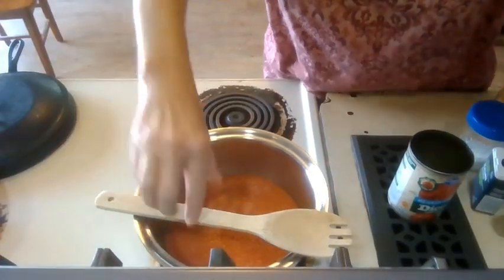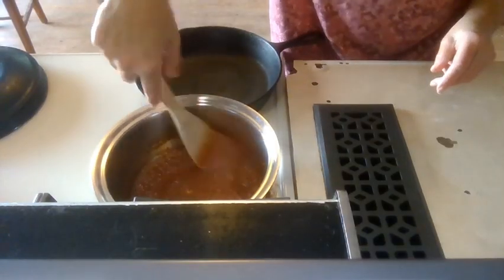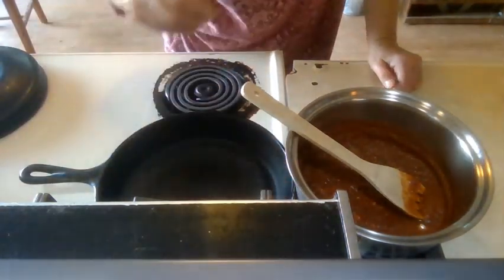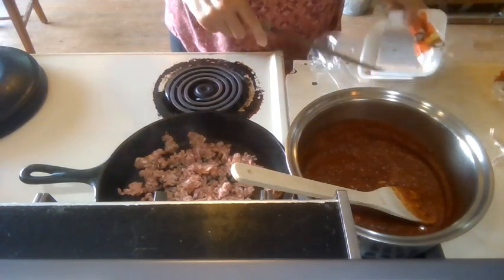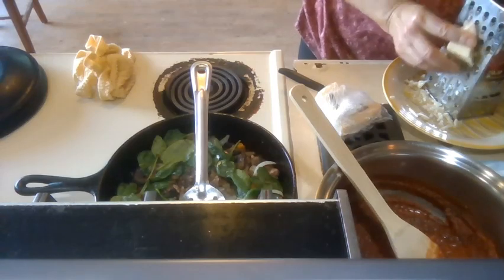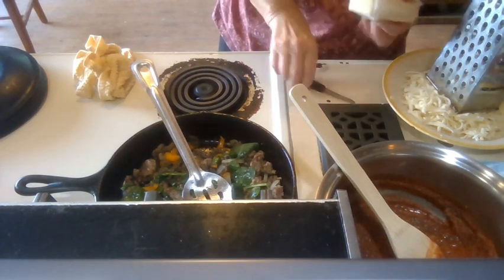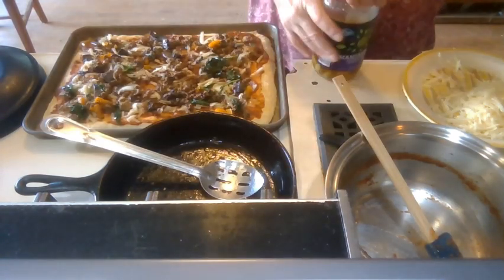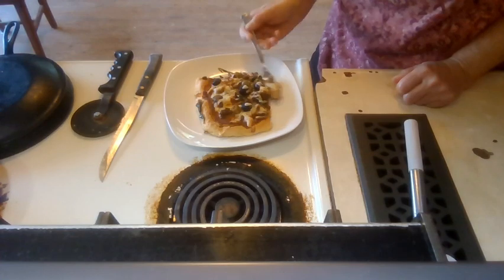Homemade Pizza 14 Apr 2025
When I have a craving for a certain food I look around in my refrigerator and pantry hoping I have enough to cook or bake what I'm craving. I found enough ingredients to make homemade pizza. It was a great supper. It was mighty good and I look forward to having a slice for breakfast.